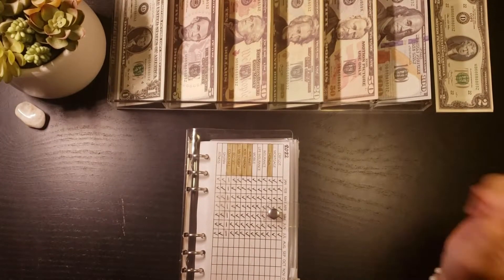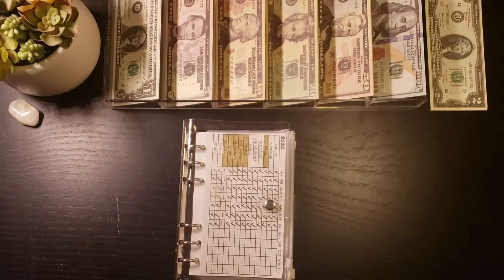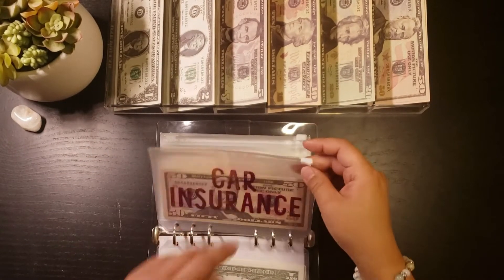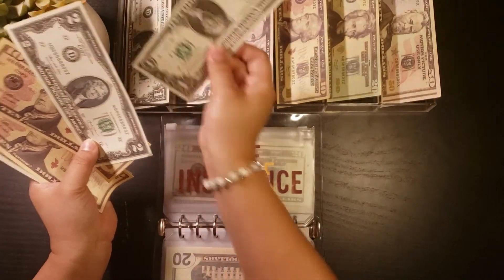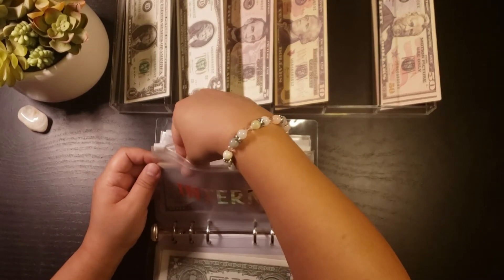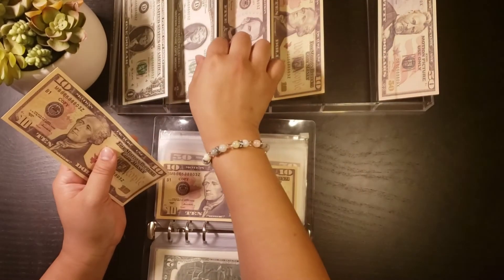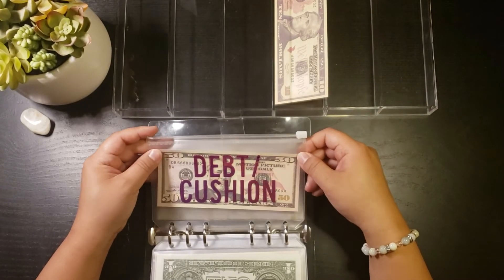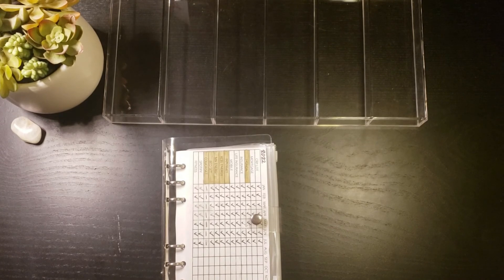July #3 | Bills Envelope Stuffing | Prop Money | 2022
Hello everyone,
I've been cash stuffing for about 2years now and fell in love with the process. I'm also working on a good setup, so I hope you stick around and join me on my journey!

*A6 Bi-weekly Savings Challenge Printable

*A6 Bi-weekly Savings Challenge Printable (I used for my emergency savings challenge):

*PinkxBudgets Savings Challenge

I've started budgeting since beginning of 2021 and I enjoy this process so much that I want to share my journey with everyone. Ready to take on this debt free goal and have fun doing it! Thank you so much for scrolling down and reading this. It means so much to me!